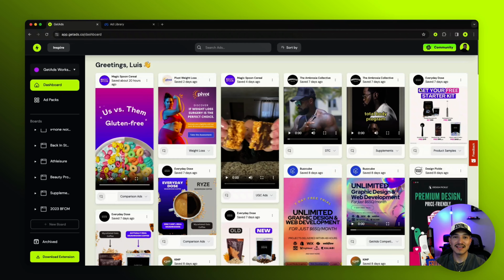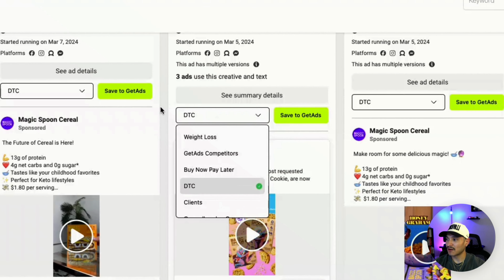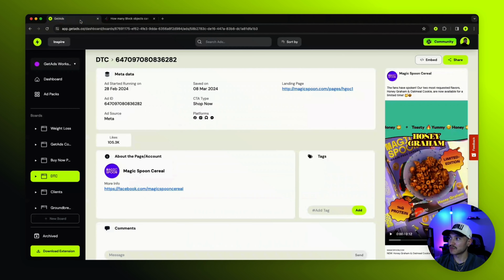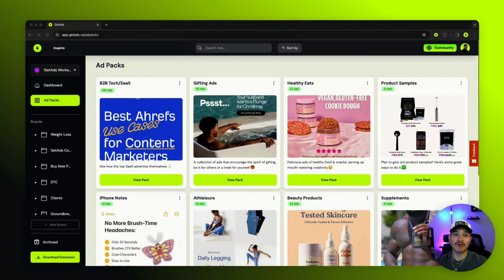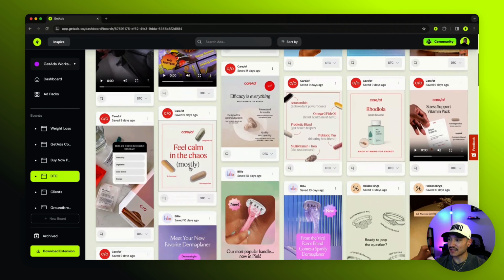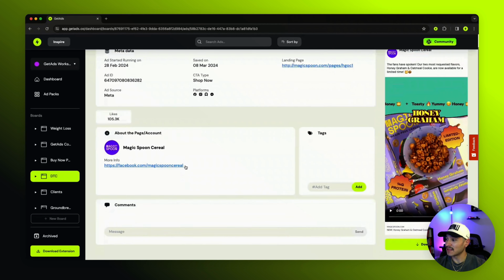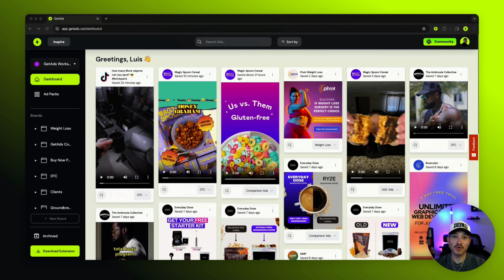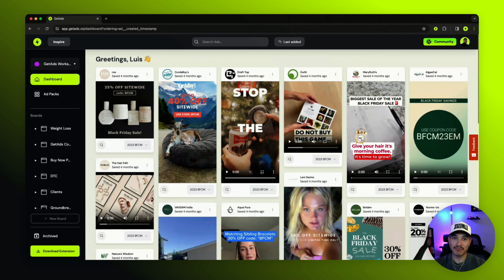GetAds App - Save Your Favorite Ads With A Single Click ⚡️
Say goodbye to clutter. Dive into streamlined workflows and capture ad genius effortlessly. Start your FREE 14-day trial